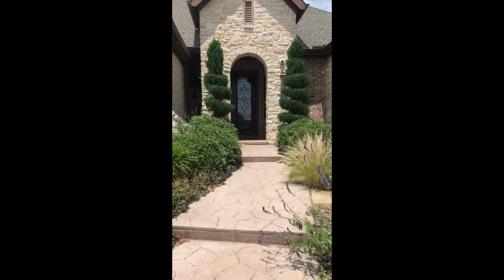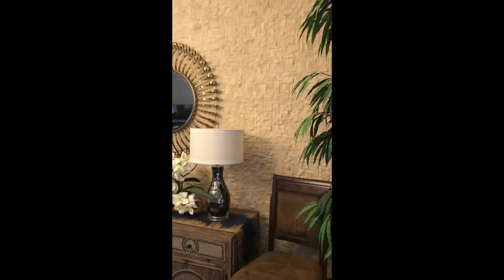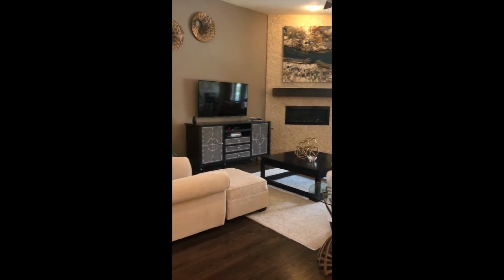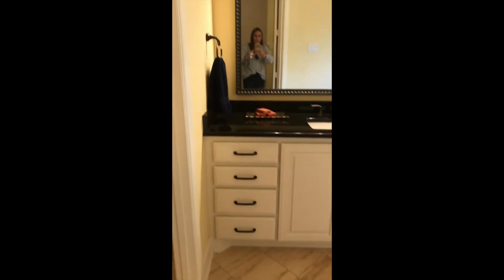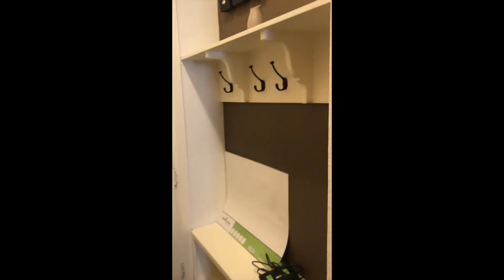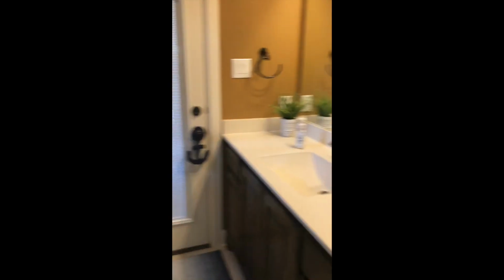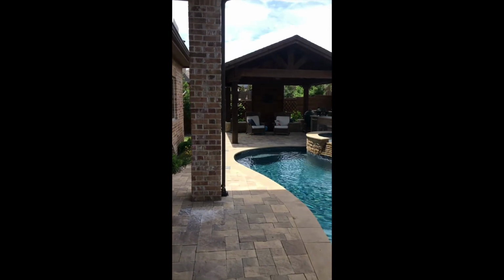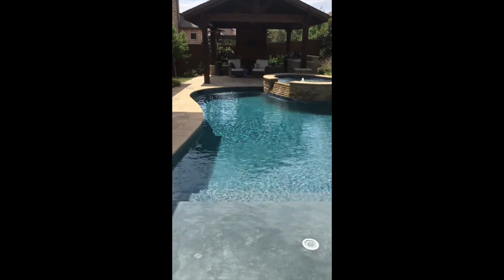609 Splash Video Tour